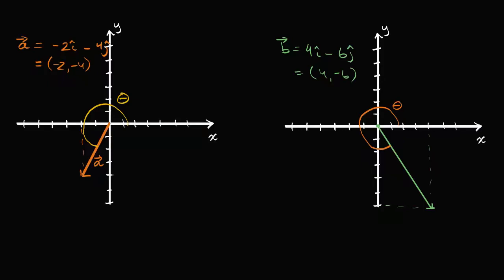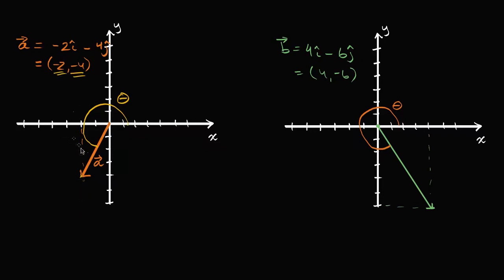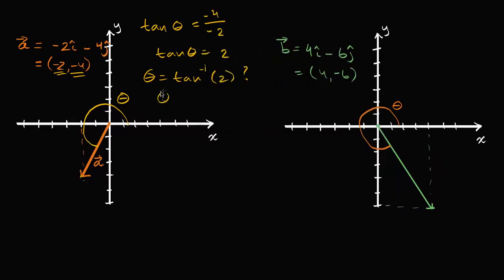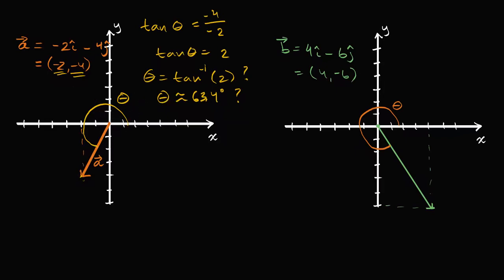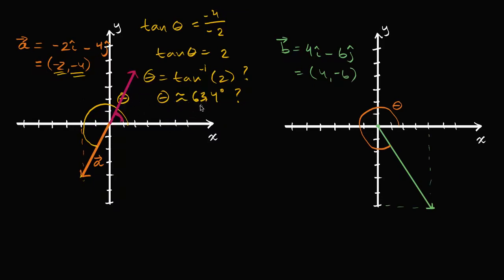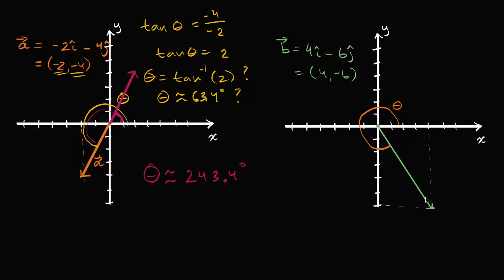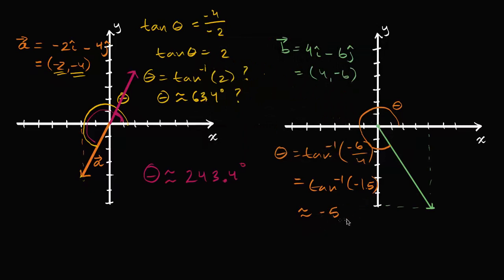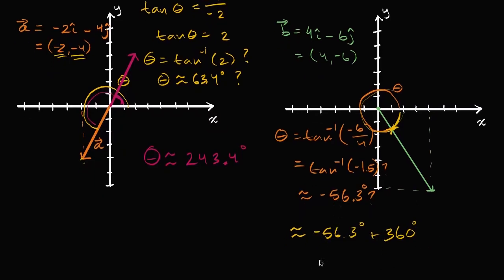Math PreCalculus - Direction of vectors from components 3rd and 4th quadrants